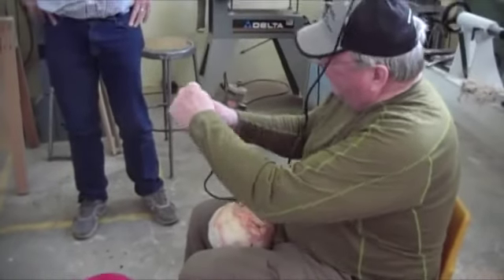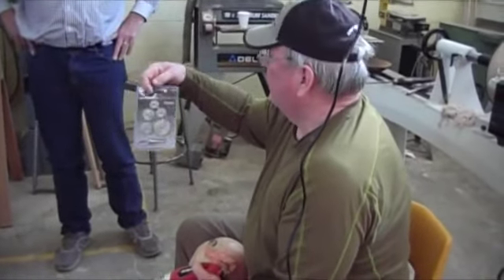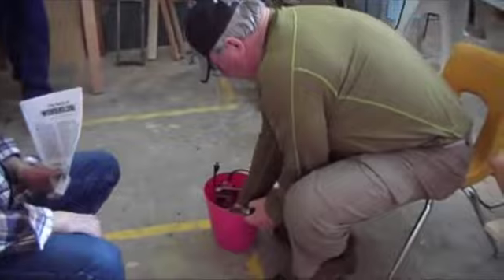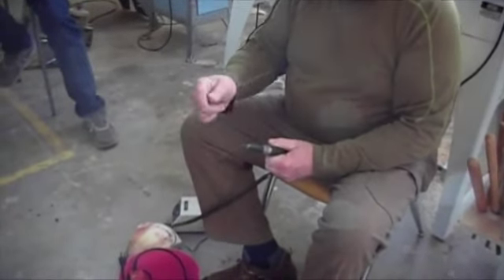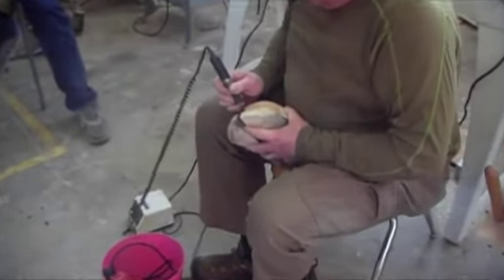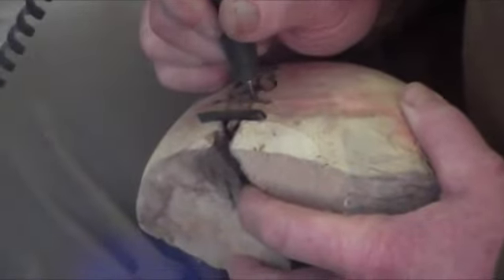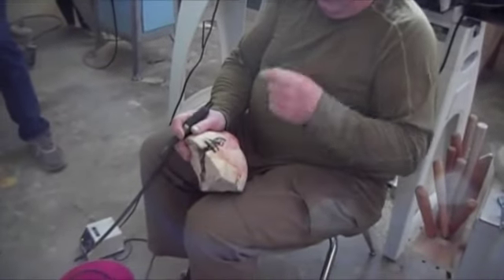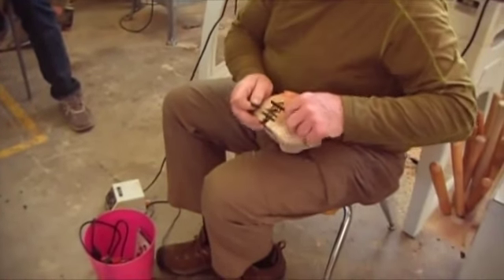2020 02 08 Shop Demo Part 2 - Bowl Crack Repair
In this video Jim Rutledge demonstrates how to repair a bow that has a crack by adding a another piece of wood across the bowl thus enhancing the bowl.